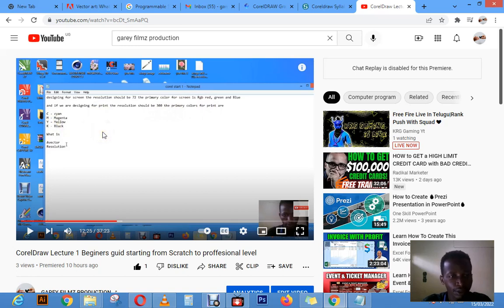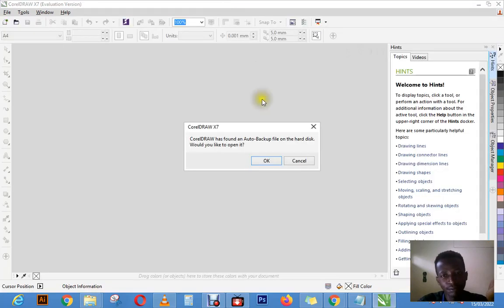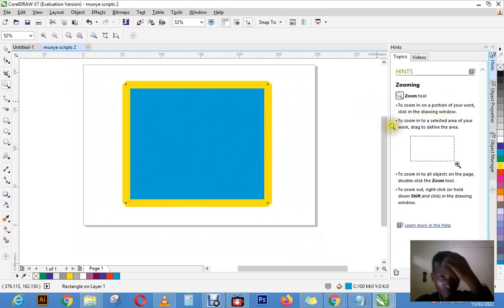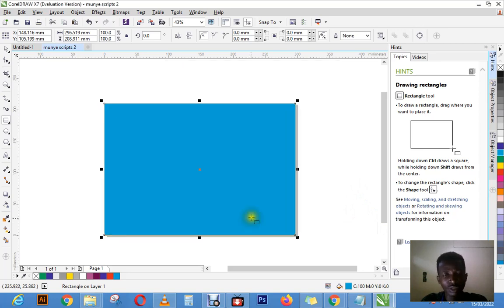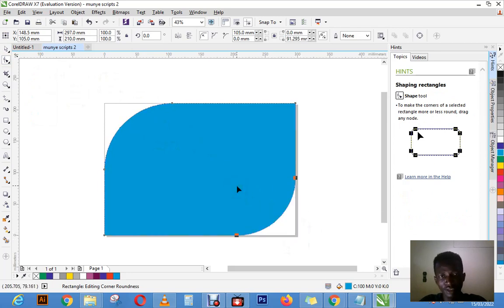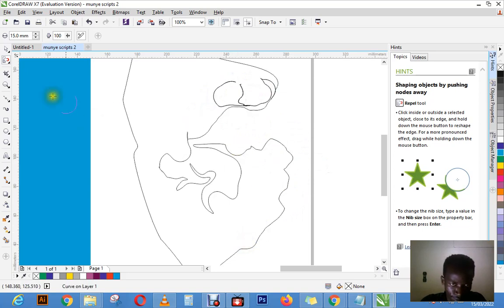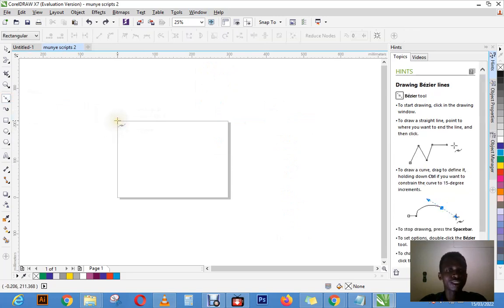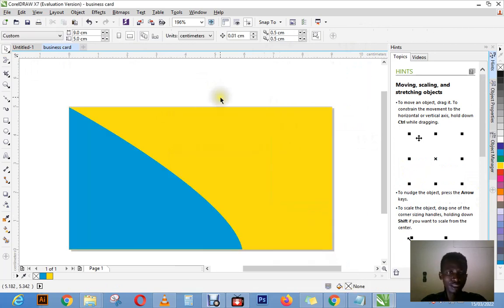CorelDraw Lecture 2 Beginners guide starting from Scratch to professional level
JOIN OUR LISTING WEBSITE  TO SELL, BUY AND RENT